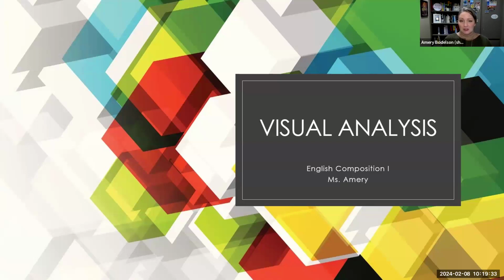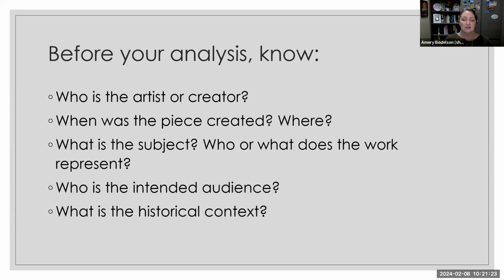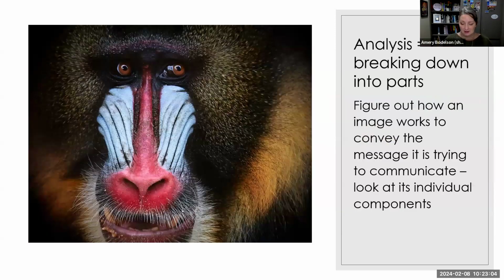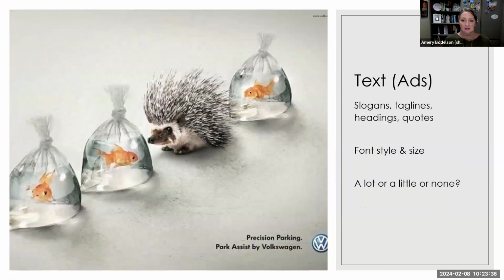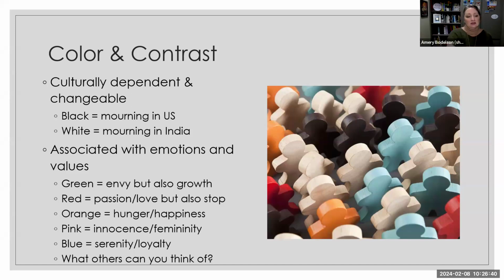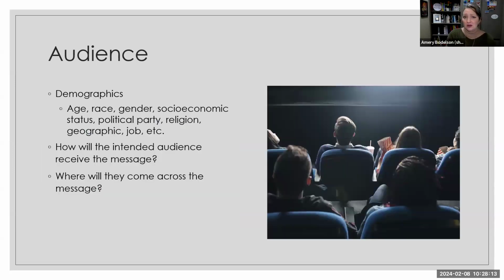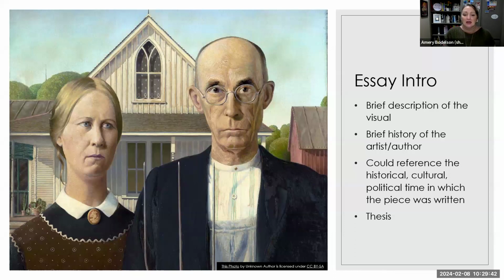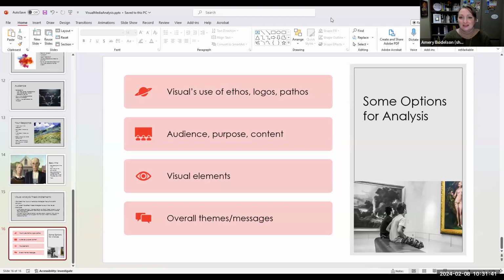Visual Analysis Overview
I offer a short summary of visual analysis, one of the three options for your essay two.